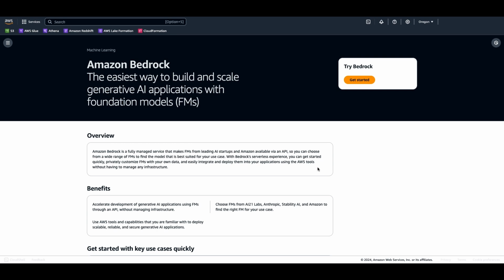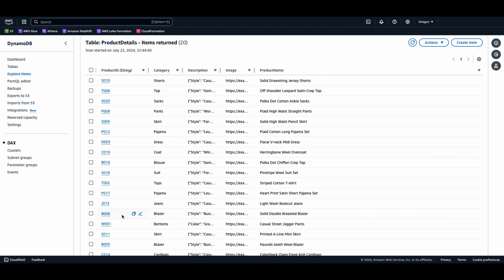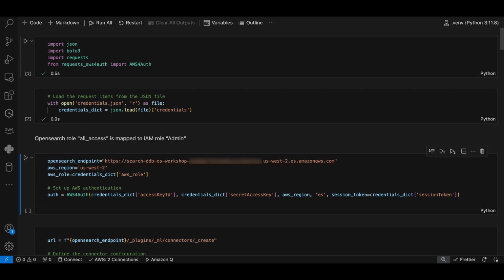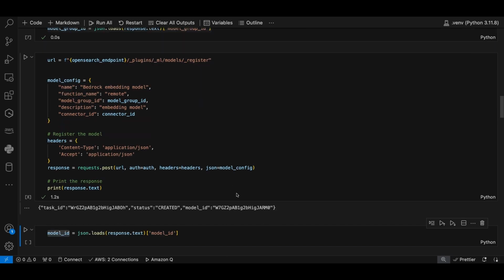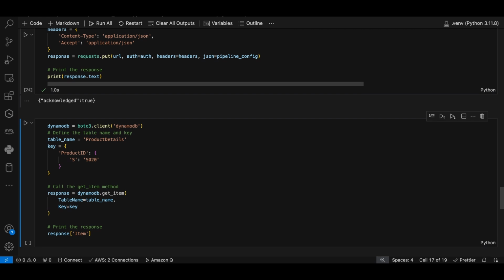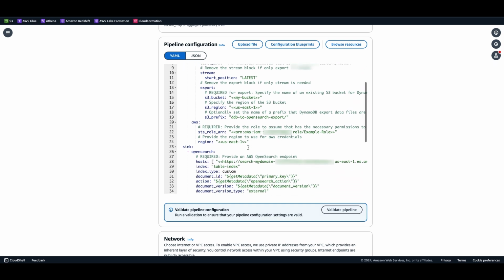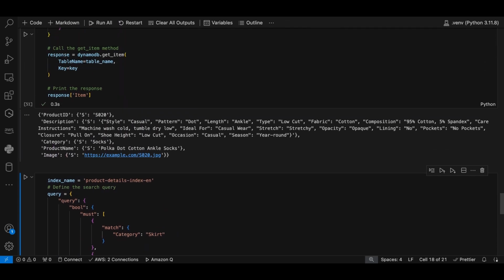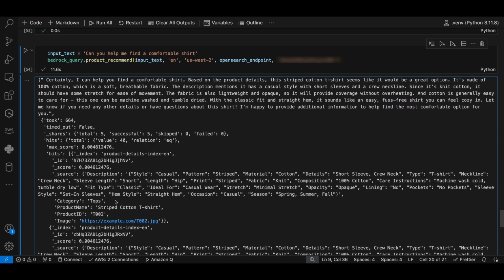Demo 2 Simplifying modern data pipelines with zero ETL architecture